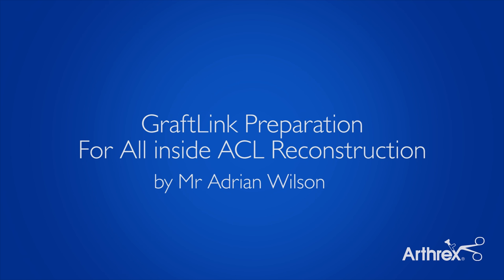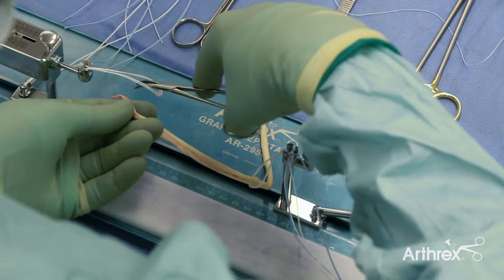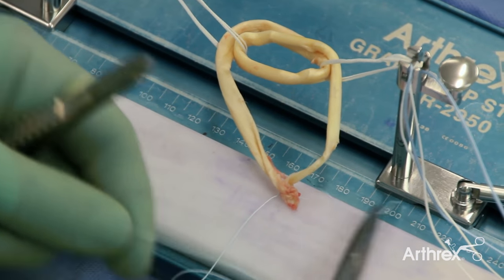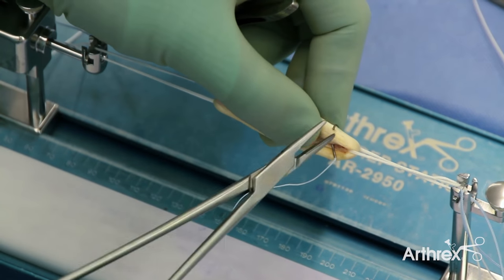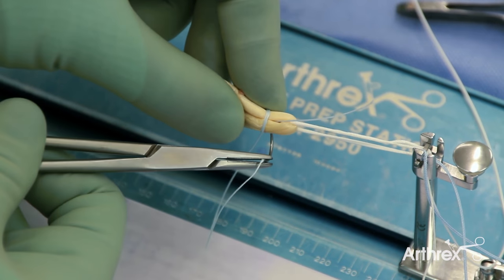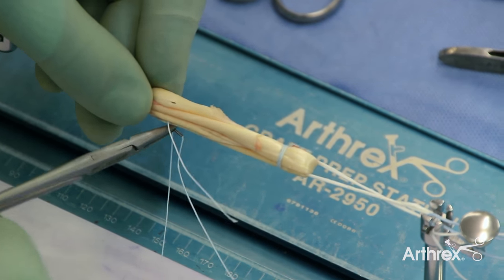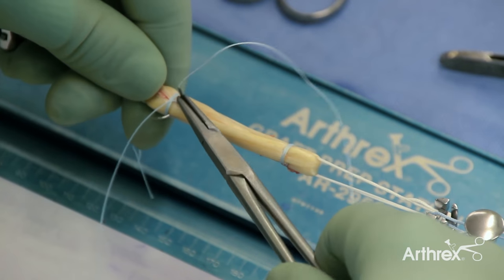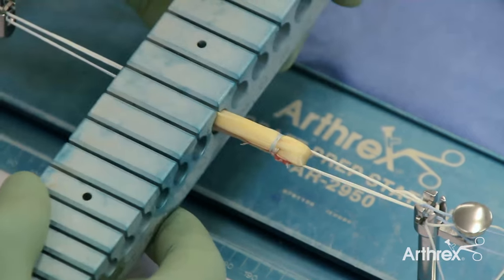ACL GraftLink Prep